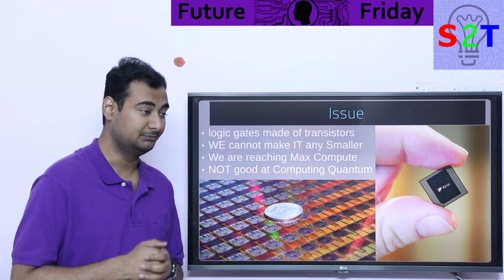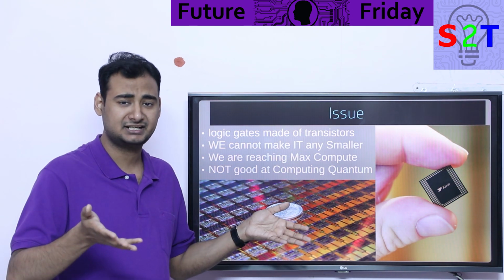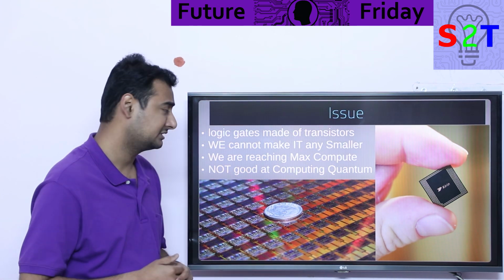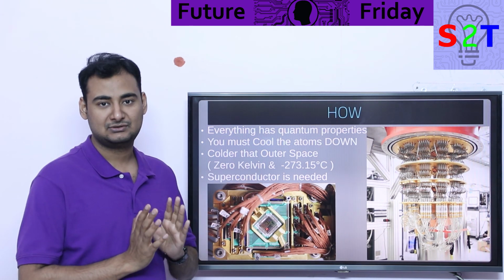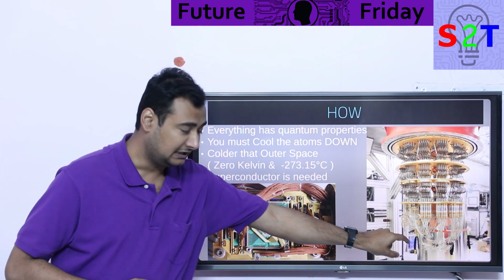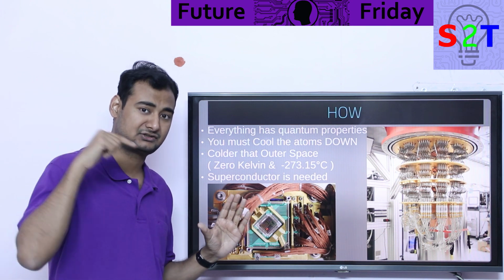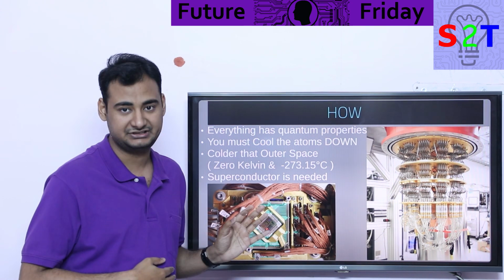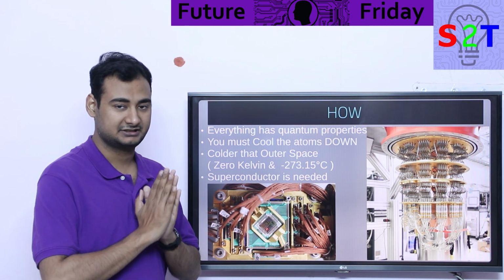Future Friday Ep84{Quantum Computers Explained}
In this Ep, we will talk about Quantum Computers
but first we have to understand what is a computer
What is the Issue with our current system
A new way of thinking things
how the heck to do it
what is the USE if such a Computers
A closer look at reality